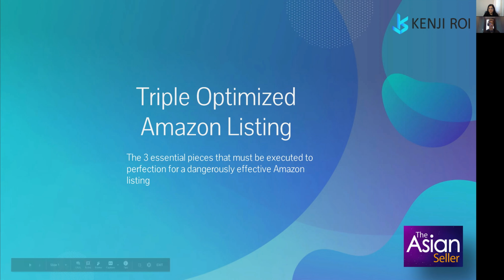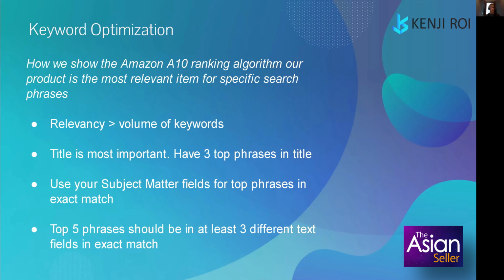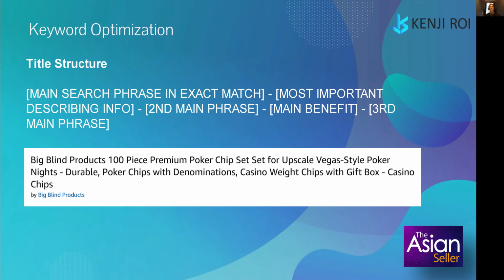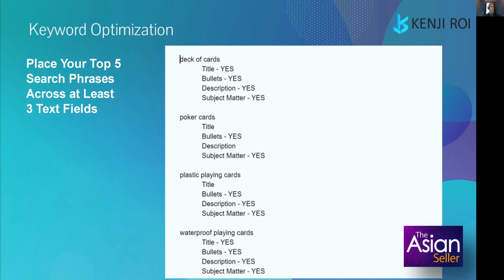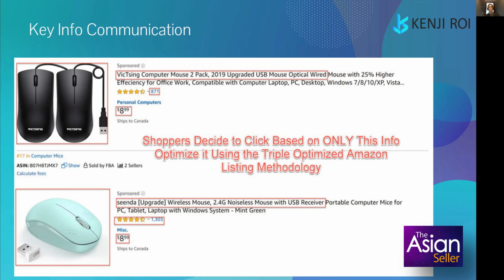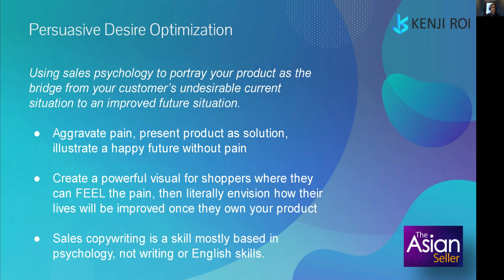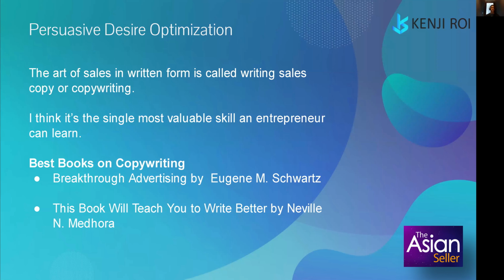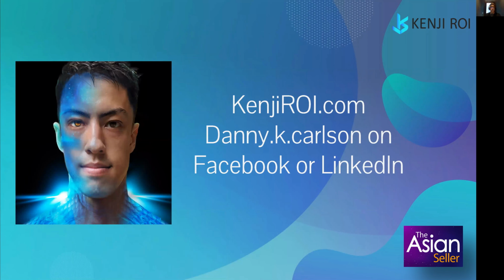Triple Optimized Amazon Listing Methodology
Danny Carlson, founder of Kenji ROI shares the strategy he uses to optimize Amazon listings to improve clickthrough rates and sales.

Danny is an Amazon FBA entrepreneur specializing in PPC management & listing optimization. He founded the Amazon seller agency Kenji ROI in 2016.

Kenji ROI offers Amazon sellers with product photography, video, copywriting, Amazon SEO, and Amazon PPC management services, and has produced 1355+ Amazon product listings.

Residing in Bali, Danny’s off time is spent training hand to hand acrobatics, ripping sport motorcycles, and speaking at business events.

✨✨ Episode highlights ✨✨

⚡ Intro and background
⚡ Keyword optimization - How to show Amazon’s A10 ranking algorithm your product is the most relevant item for specific search phrases
⚡ Subject matter fields
⚡ Title structure
⚡ Key info communication - Identifying the key information shoppers are scanning for, then prioritizing and placing it in strategic areas to maximize clickthrough and conversion rates
⚡ Persuasive desire optimization - Using sales psychology to portray your product as the bridge from your customer’s undesirable current situation to an improved future situation
⚡ Best practices for image stack
⚡ Are Photoshopped images acceptable
⚡ How to optimize images for mobile
⚡ Best practices for A+ content
⚡ How to optimize bullet points

🔥 WHAT IS THE ASIAN SELLER 🔥

Founded by Meghla Bhardwaj, The Asian Seller provides you with the information, resources, tools and connections you need to start and grow your eCommerce and Amazon business.

🔥🔥 DISCOUNTS & RESOURCES 🔥🔥

 ▪ ASIANSELLER50 for 50% your first month

▪ Mention THE ASIAN SELLER for an additional 1-to-1 session with Jason Tay

▪ Mention INDIA SOURCING TRIP for preferential service

▪ Exclusive $0 OFX fees and preferential rate for The Asian Seller members

★★ JOIN THE ASIAN SELLER COMMUNITY ★★